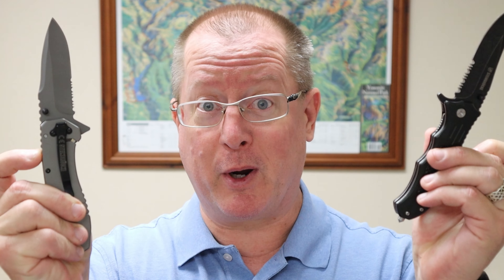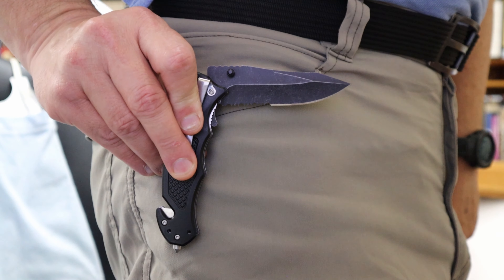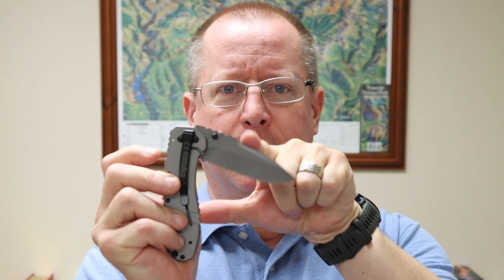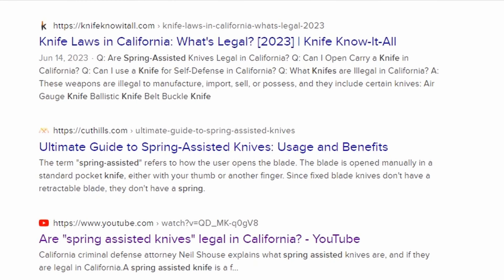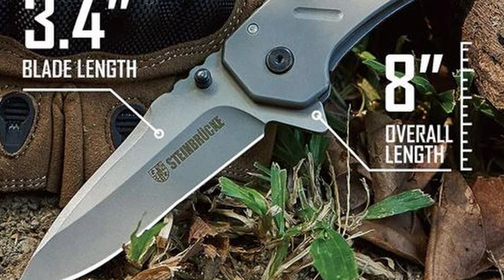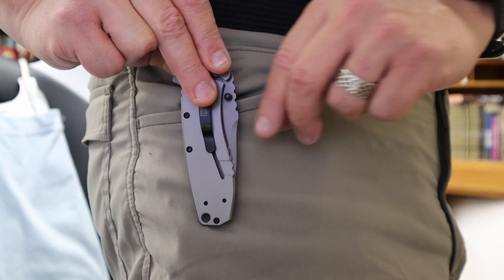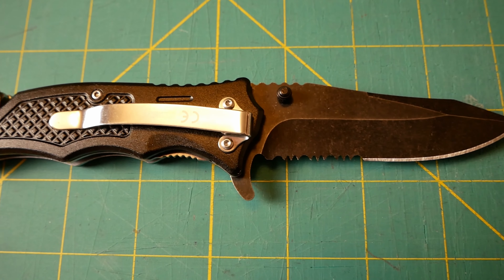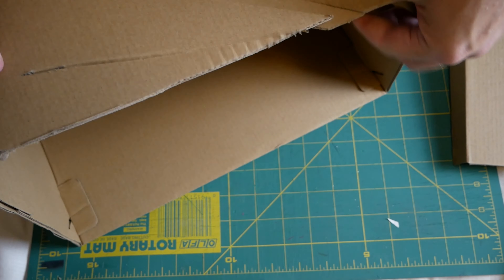Fast Action Spring Assisted Knives from Steinbrucke!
Flip knives are great for fast, one-handed deployment but if you want even more speed (or just a bit of help), spring-assisted knives might be what you need. Here I go over the benefits and challenges of spring-assisted knives and review three different models from Steinbrucke!